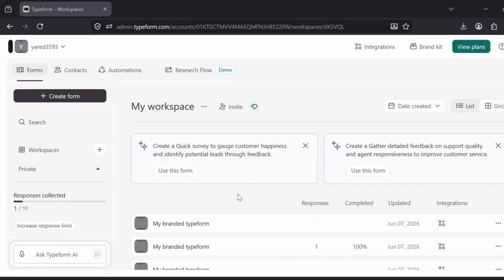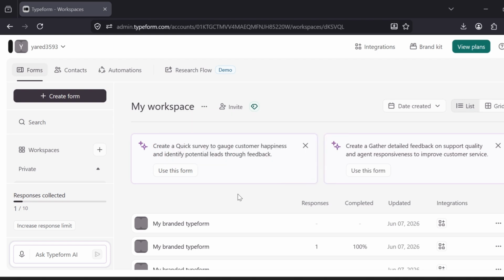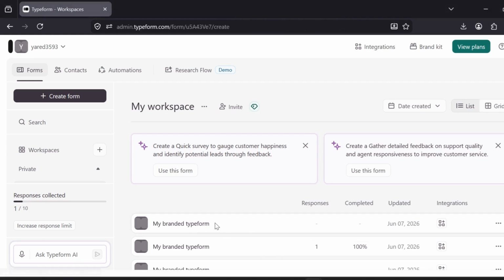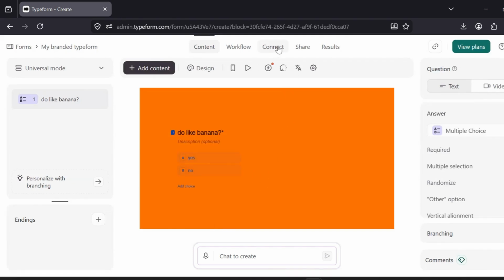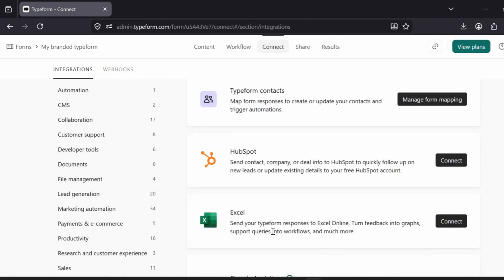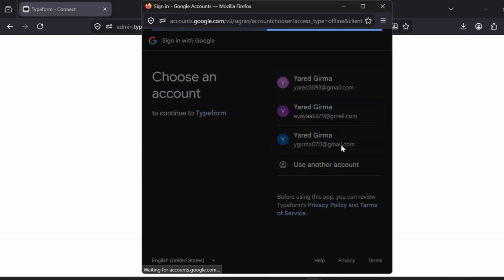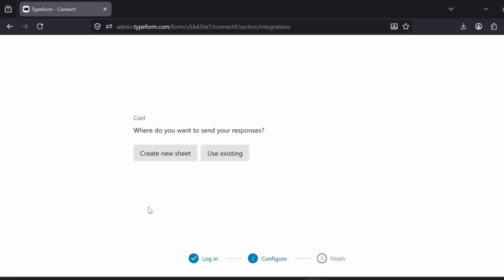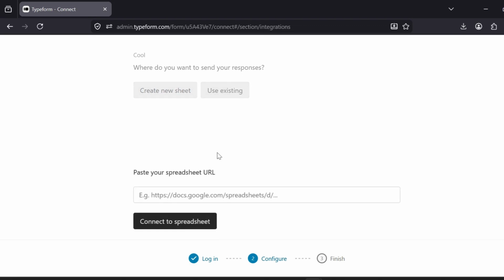How To Connect Typeform To Google Sheets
Automate data collection by connecting Typeform to Google Sheets. This step-by-step tutorial covers integration setup, mapping fields, and real-time sync.